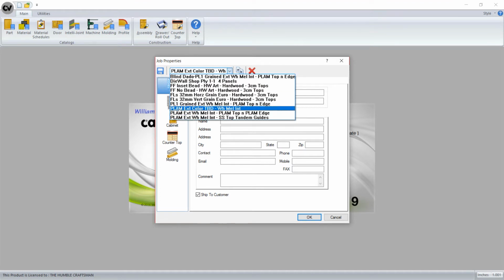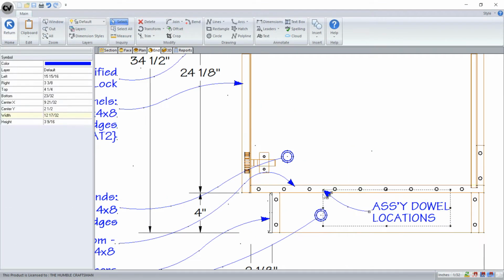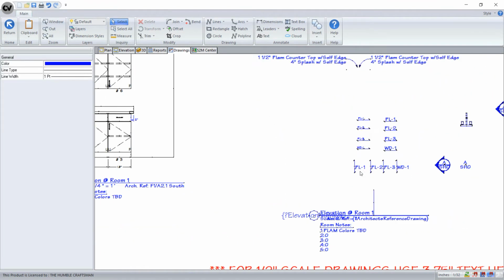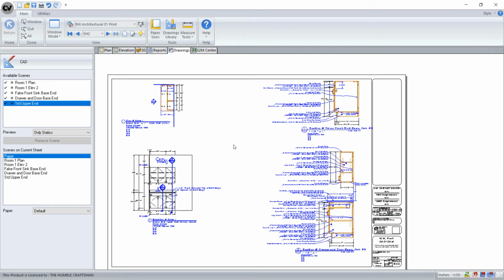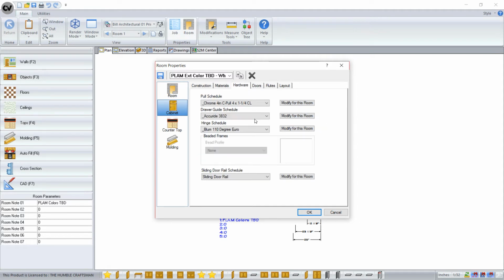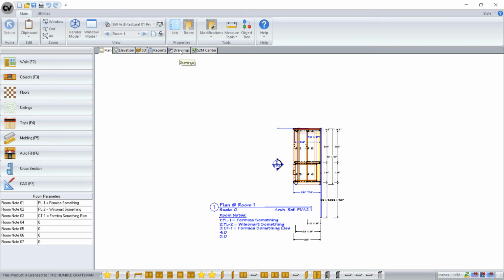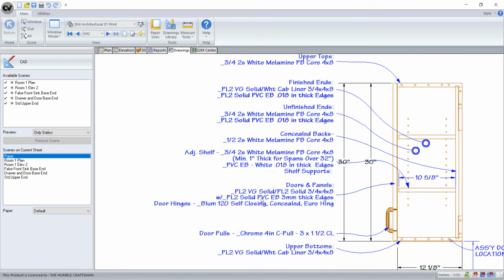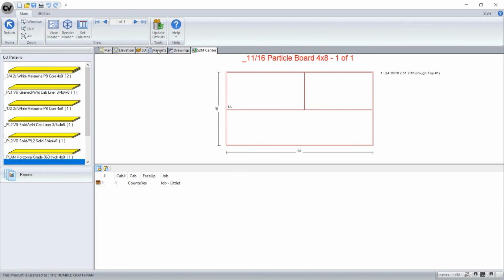Database Feature The Power of AutoText Submittals in CV9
This Video demonstrates the creation of a submittal using the AutoText feature of the database, also showing just how powerful and money saving this feature is when used.